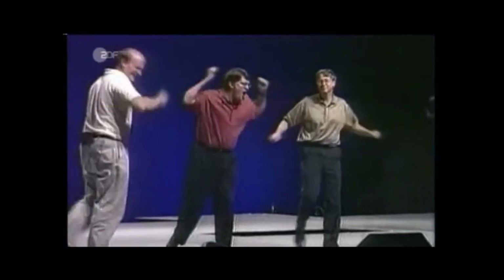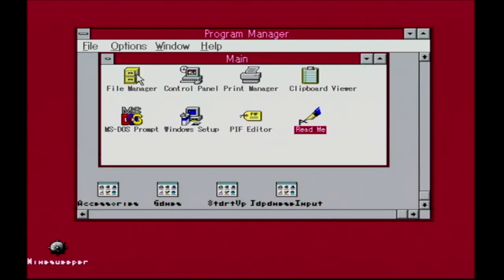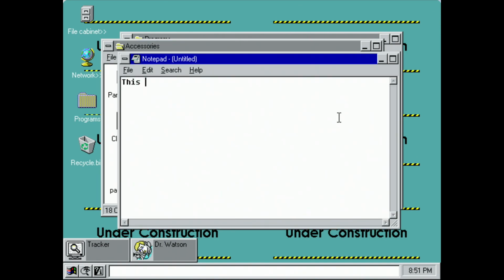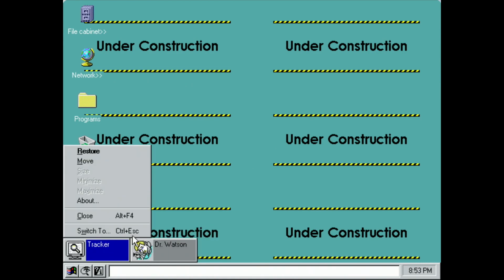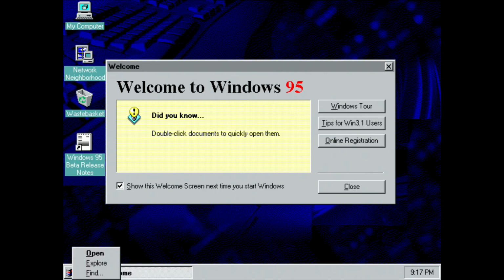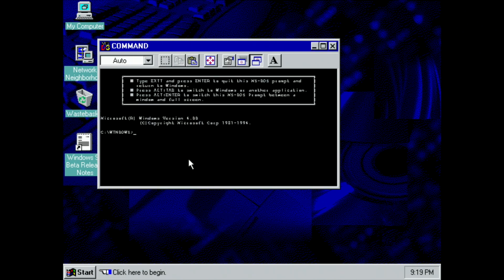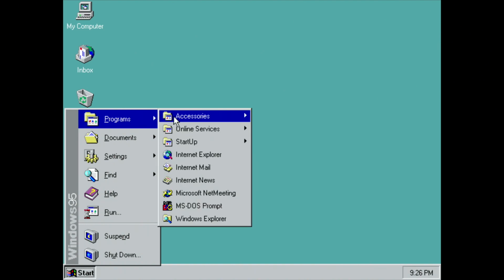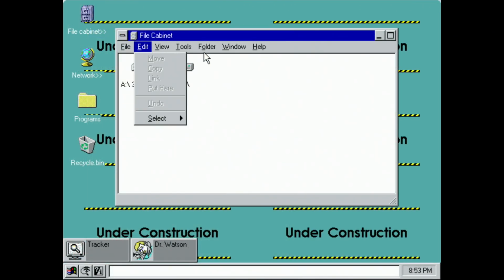Windows 95 - 25 Years Later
On August 24, 1995, Windows 95 was released to the public. Today, 25 years later, this operating system has changed the way that computers function and look. In this video, we take a look at how Windows 95 revolutionized computing, as well as a bit of development history.